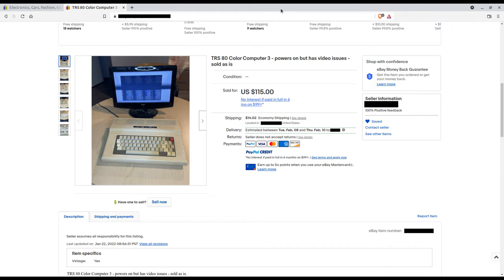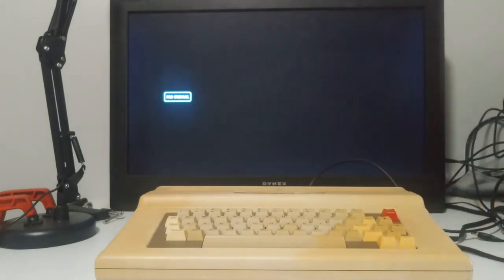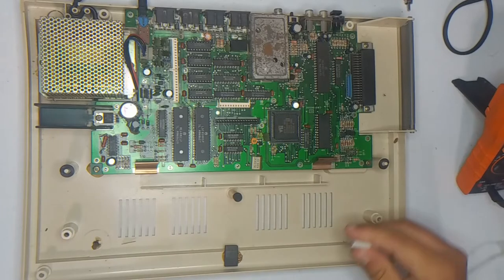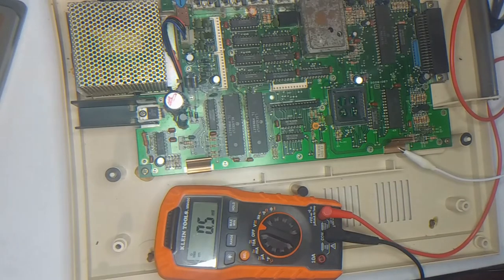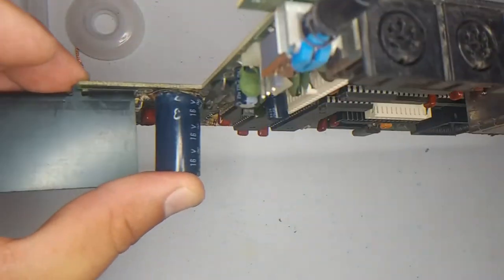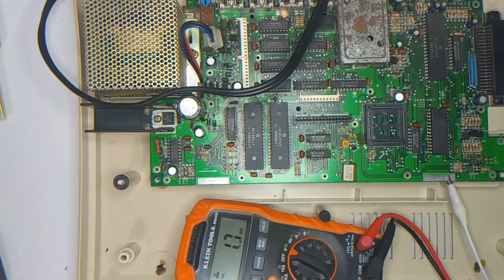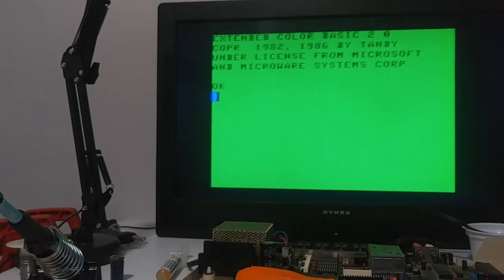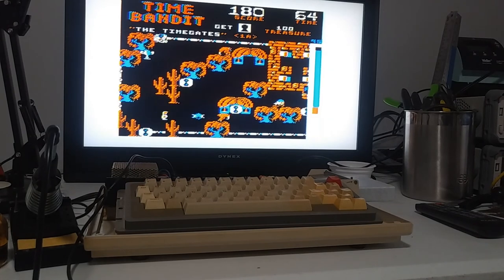Repairing a CoCo 3 I bought on Ebay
I thought it would be fun repairing this CoCo 3 while recording it. The repair isn't quite "Fly by the seat of my pants" because I know where to look but I didn't break out a schematic or anything.
00:00 Intro
01:56 Opening the case.
04:06 Removing the GIME chip and inserting it into a working board.
05:46 Testing the GIME chip.
06:32 Checking the voltages on a working board.
07:57 Checking the voltages on the non-working board.
09:33 Found bad capacitor.
10:20 Removing the bad capacitor.
11:38 Pictures of the bad capacitor.
11:45 Prepping the board to receive replacement capacitor.
14:54 Removing donor capacitor from broken CoCo 2 board.
16:15 Soldering the replacement capacitor onto the CoCo 3 board.
17:34 Checking voltages after capacitor replacement.
18:34 Turning it on for the first time.
19:17 Loading and playing Time Bandit from my CoCoSDC.